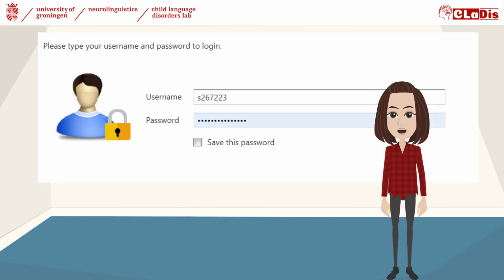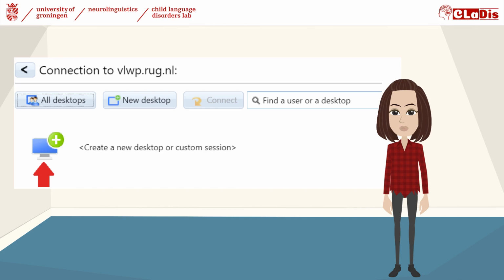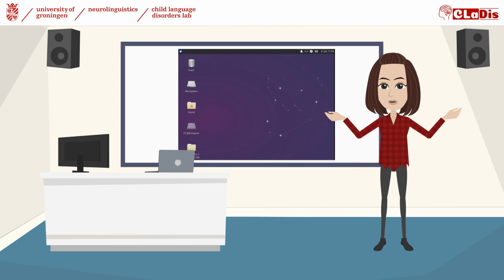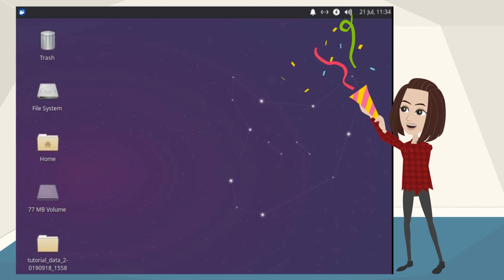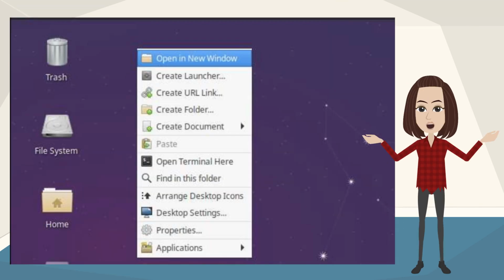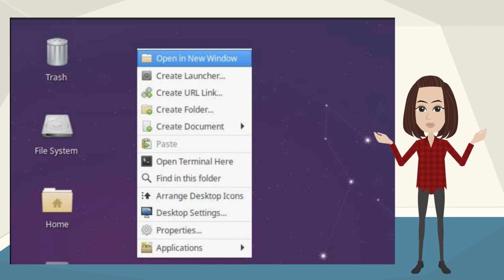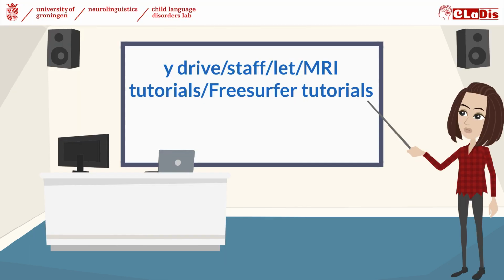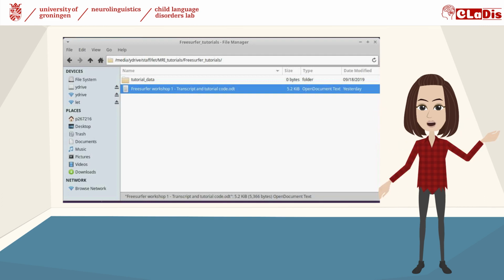Freesurfer tutorial 1 - orientation and Linux workspace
This video series was prepared by Vânia de Aguiar (Associate Professor in Neurolinguistics at the University of Groningen, PI of CLaDis lab) for the students of the European Master's in clinical linguistic. Content is adapted from the tutorials available in the Freesurfer webpage*. Directories require access to the RUG y drive, which is only available to students and staff of the University of Groningen.

This first video gives a short introduction on where to find the materials and how to access the virtual workspace.